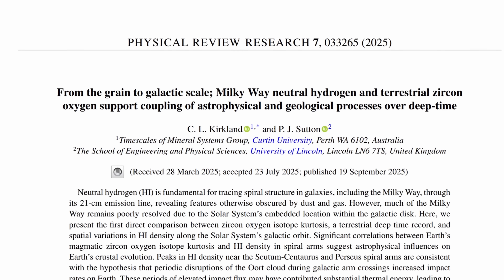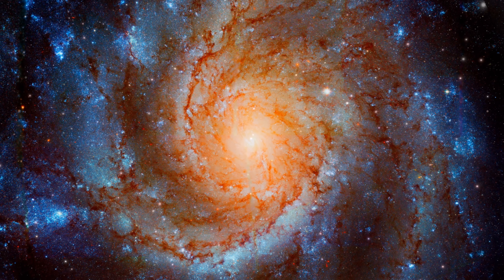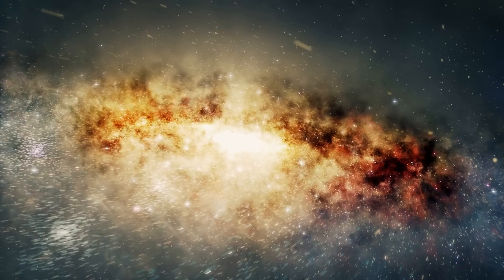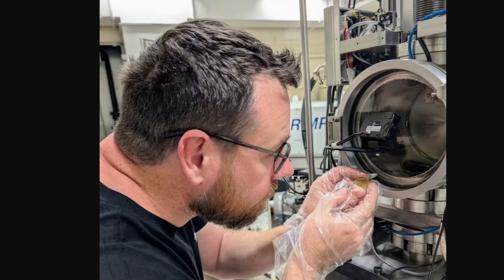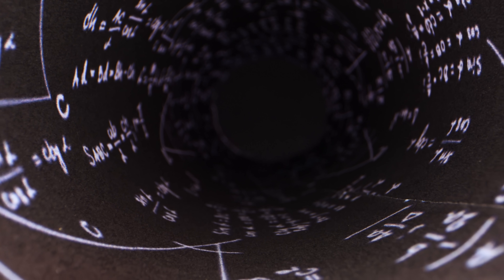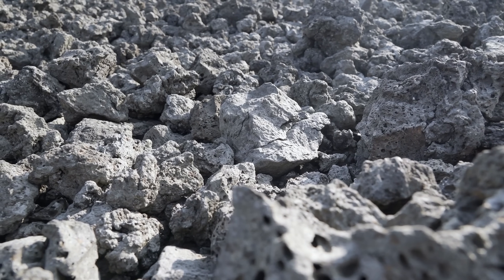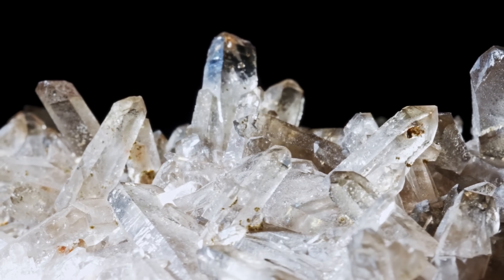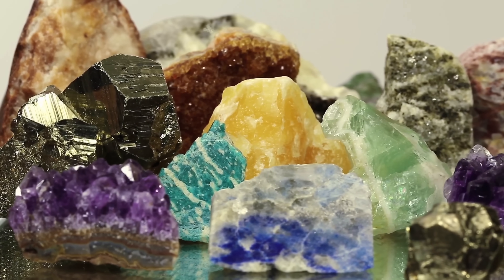Zircon Crystals on Earth Hide the Secrets of Milky Way Galaxy (Reupload)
Hello and welcome! My name is Anton and in this video, we will talk about a discovery of Earth's history hidden inside zircon crystals

0:00 Earth's geological history
1:25 Solar system motion in the galaxy
3:25 Zircon crystal and why they matter
4:30 Specific measurements in this study
5:40 Bizarre correlation with spiral arms and what this means
7:10 What's happening here?
8:45 Why this matters
11:00 Conclusions